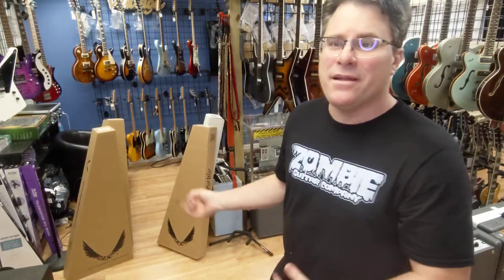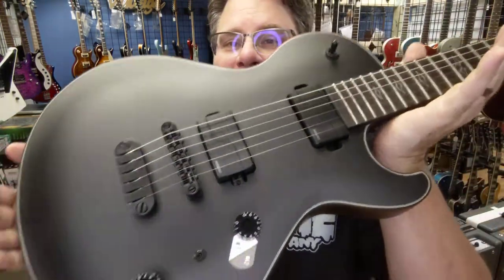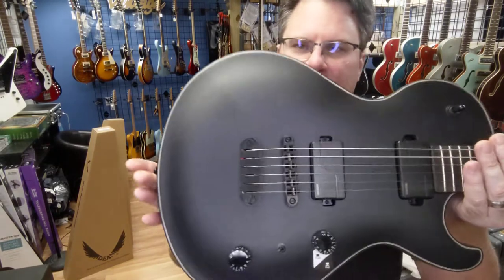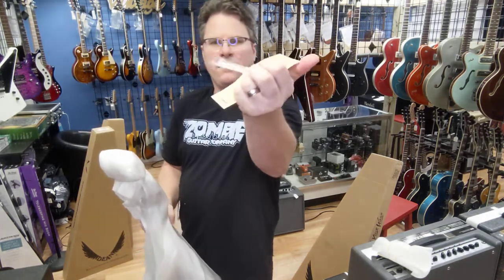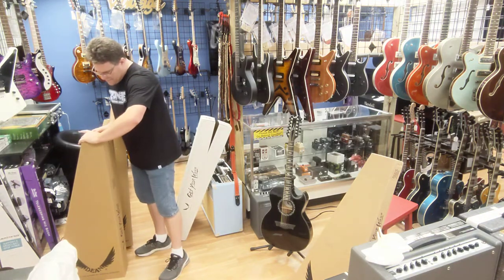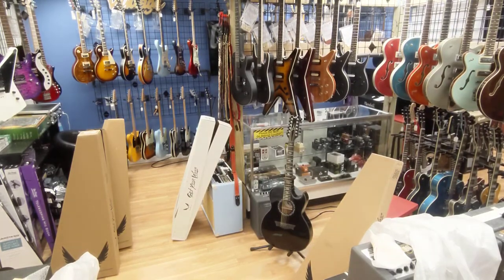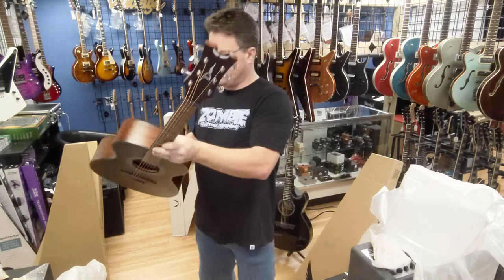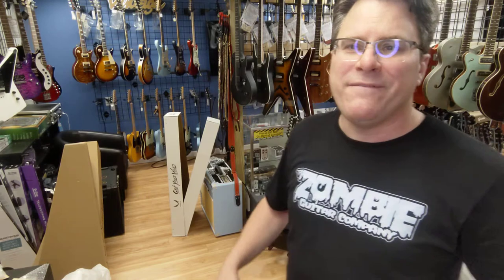Dean Thoroughbred Select and some cool Acoustics.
Dean Select Thoroughbred, Exhibition 12 string and a couple of St Augustine Acoustics..a vintage dreadnought and a Folk A/E.